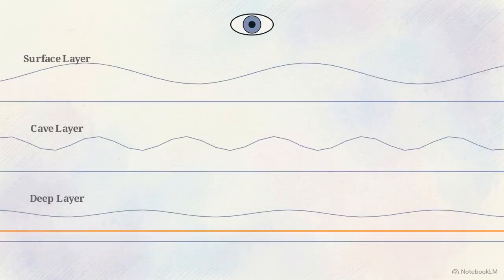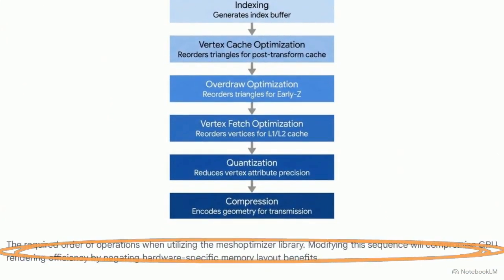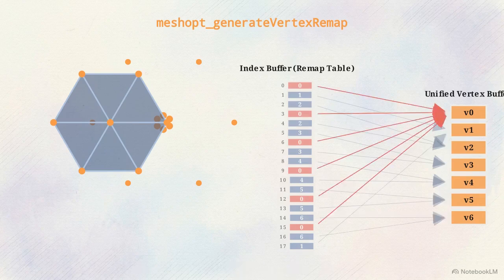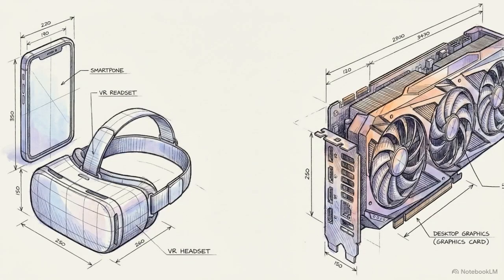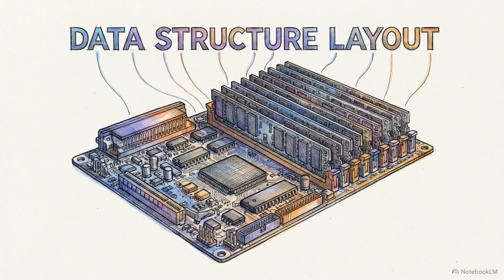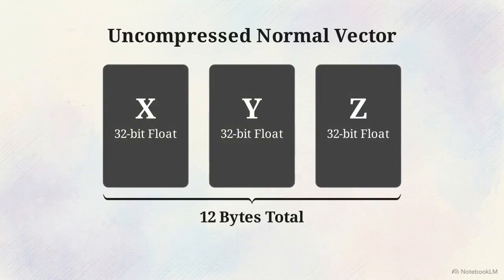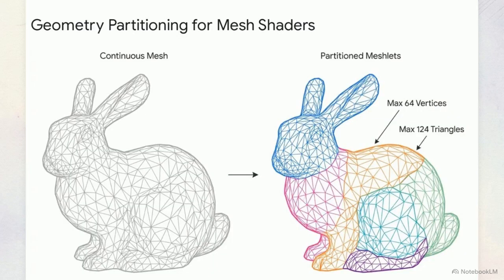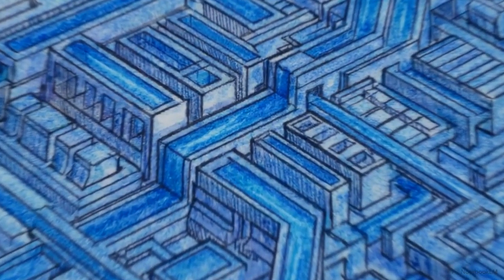Optimize GPU Geometry with meshoptimizer: Complete Pipeline Explained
Optimize real-time rendering with meshoptimizer, the C++ mesh optimization library for GPU-ready geometry pipelines. This tutorial explains the correct processing order: vertex unification, index generation, vertex cache optimization, overdraw optimization, vertex fetch remapping, and final quantization. Learn why desktop, mobile, and XR architectures require different overdraw decisions, how packed vertex formats reduce memory bandwidth, and why full precision must remain available until spatial processing finishes. The walkthrough also covers meshlets for mesh shaders, bounding volumes, ray-tracing acceleration structures, and gltfpack automation for producing compact, cache-efficient assets that render faster across modern graphics hardware in production for demanding interactive graphics workloads.

TimeStamps:
0:00 Geometry and memory bandwidth bottlenecks
0:51 Introducing the meshoptimizer library
1:10 Correct geometry optimization sequence
1:35 Vertex unification and index generation
2:21 Vertex cache optimization
3:09 Overdraw optimization and Early Z
3:42 Mobile and XR architecture differences
4:15 Vertex fetch optimization
4:47 Quantization and packed vertex formats
5:38 Meshlets ray tracing and gltfpack

🎮 Real-time rendering performance
🔺 Vertex indexing and deduplication
🧠 GPU cache optimization
👁️ Overdraw and Early Z rejection
📱 Mobile and XR rendering differences
💾 Vertex fetch alignment
📦 Geometry quantization
🧩 Meshlets and mesh shaders
⚡ gltfpack pipeline automation

Turn raw 3D assets into scalable rendering infrastructure through cache locality, reduced VRAM traffic, compact attribute encoding, cluster culling, and automated glTF processing. These techniques improve frame-time consistency, shorten asset preparation, and support larger scenes without waste. Performance compounds when geometry enters the GPU already engineered for its architecture first.